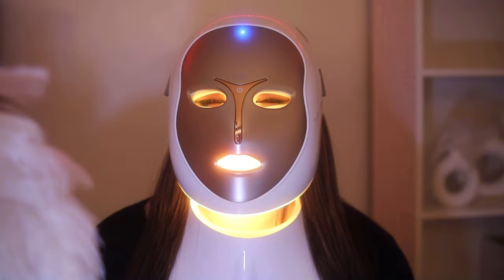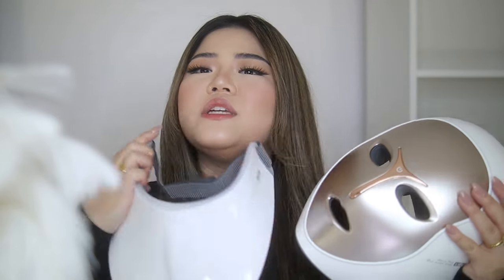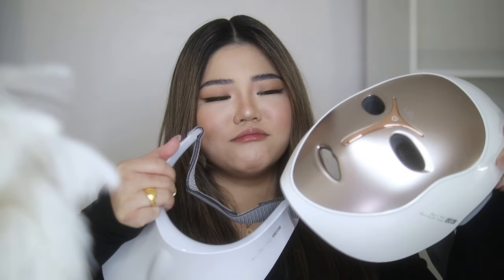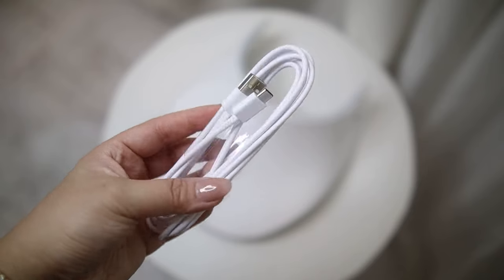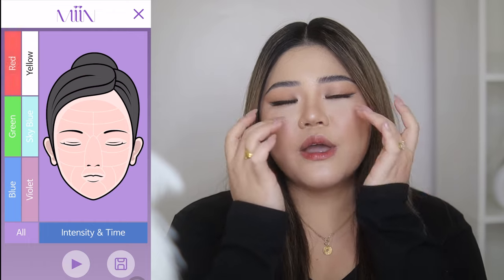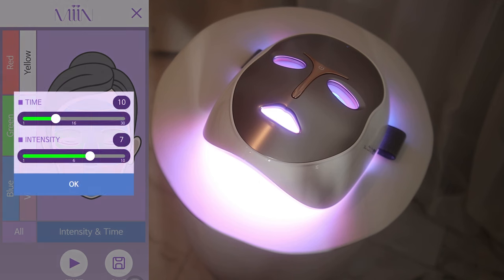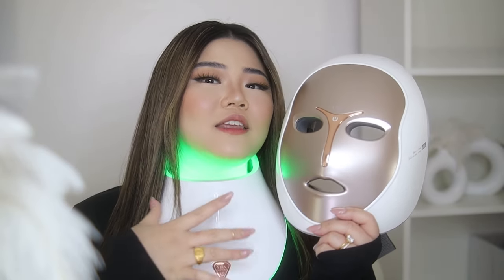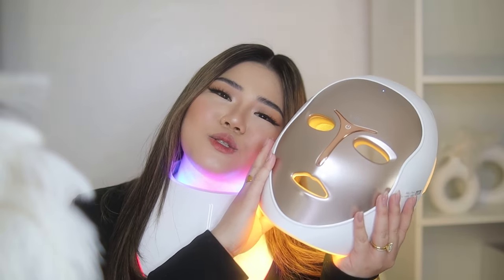LED Light Therapy | Artemis Mask & Neck System REVIEW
Artemis LED Mask & Neck System